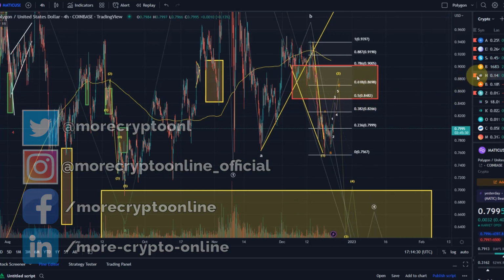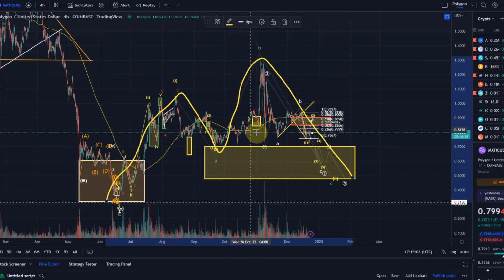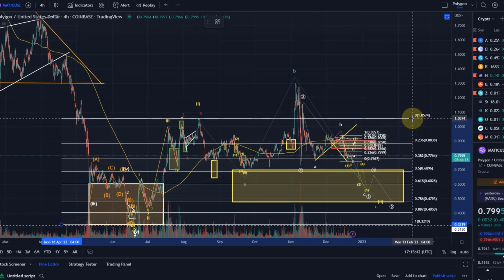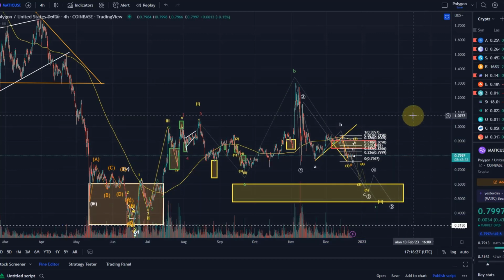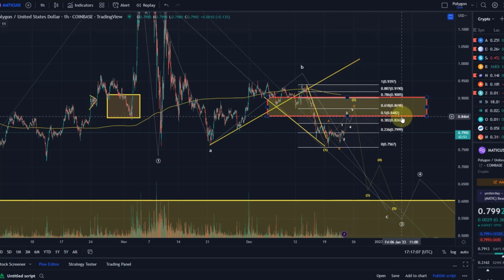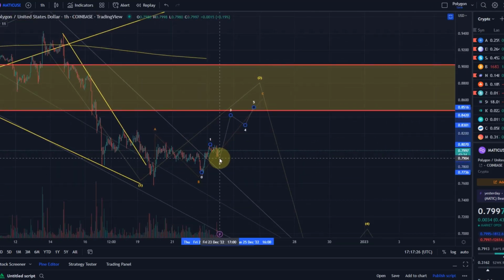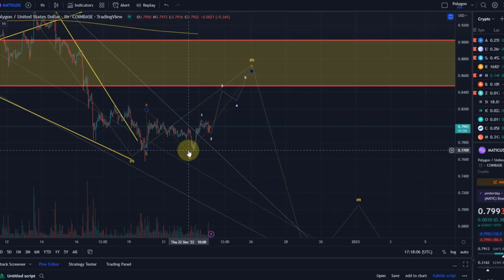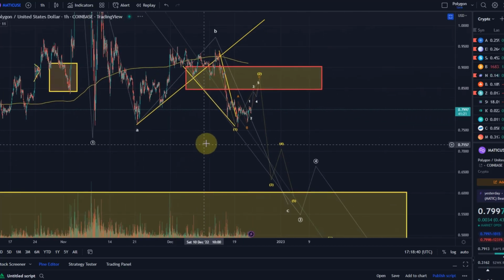Polygon MATIC Price News Today - Elliott Wave Technical Analysis Update, This is Happening Now!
Trade on Coinbase:
Receive $10 in BTC (see terms on website):

Code: WE4091

Trade with Trading212:
Receive shares worth up to $100: